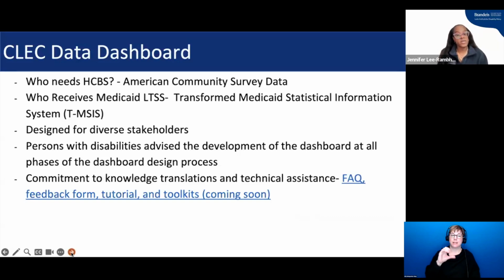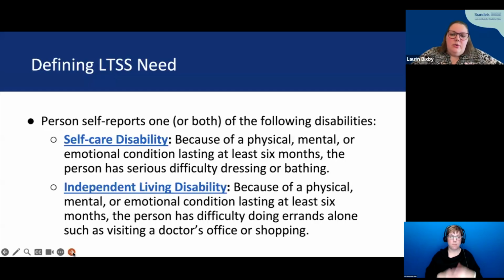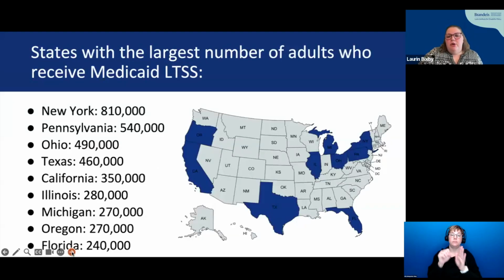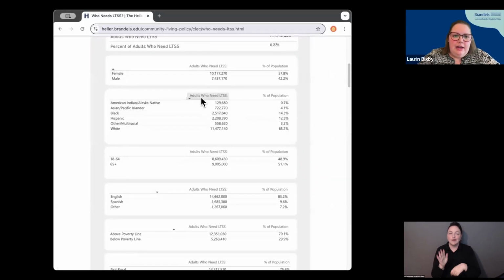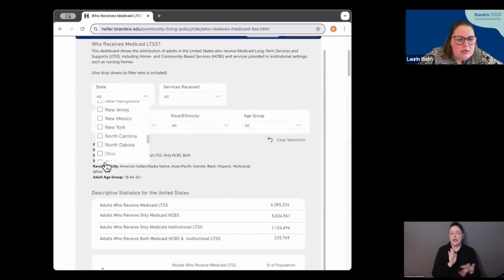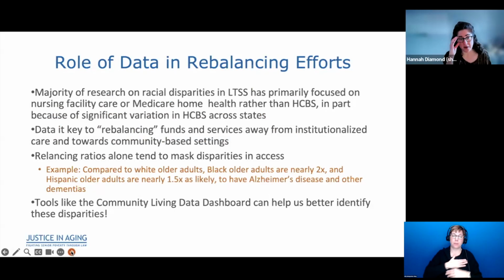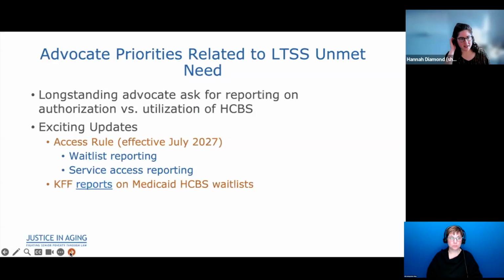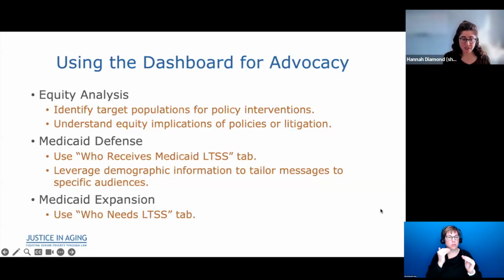Introducing the Community Living Data Dashboard [CC] [ASL]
The Lurie Institute for Disability Policy

The Community Living Policy Center (CLPC) has successfully launched their new data dashboard that examines who needs and receives Long Term Services and Supports (LTSS) across the United States. While research has been conducted on how disabled people of color access, use, experience, and are affected by education, healthcare, employment, and criminal legal systems, little has been done to understand racial and ethnic disparities in community living.

This new dashboard presents data on the percentage and demographic characteristics of racial and ethnic minorities with LTSS needs and their utilization of Medicaid HCBS and institutional LTSS by racial and ethnic categories, as well as other indicators of disparities in community living policy. The disability community has historically faced barriers to accessing information and timely, credible data vital for local communities and individuals to advocate for data-driven responses for justice in policymaking. The dissemination of data through the Community Living Data Dashboard will enable disability advocates from the local levels to advocate for shifts in policies and services to advance community living justice.

In this webinar, Jen and Laurin demonstrated how to use this data dashboard and discussed the data. The webinar emphasized how this data dashboard can be used by advocates in the disability community and other stakeholders.